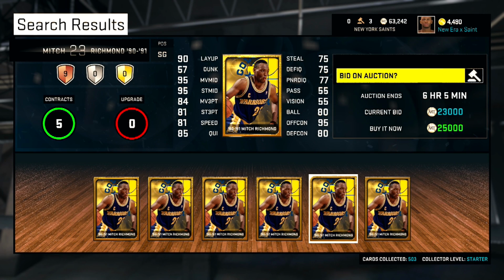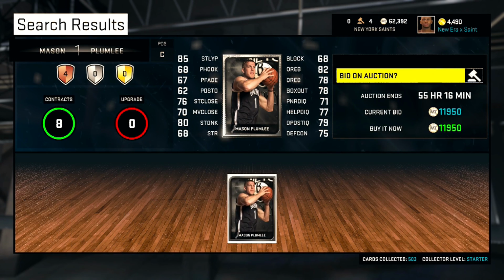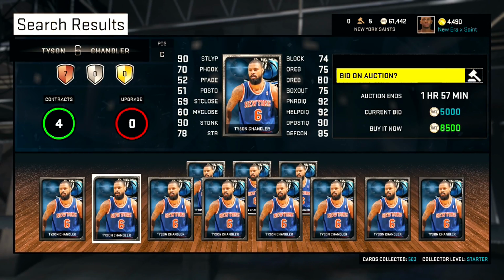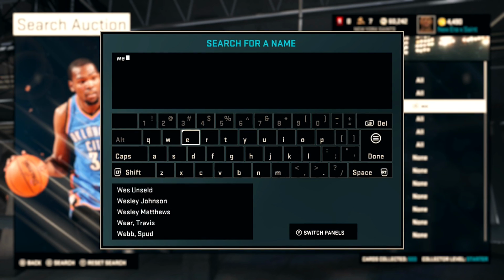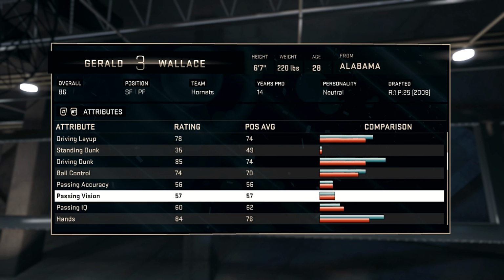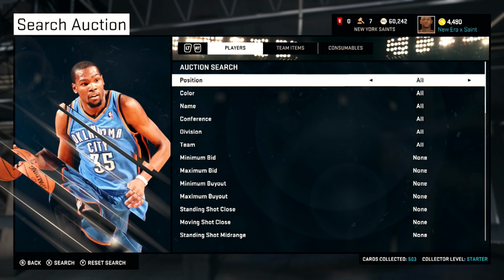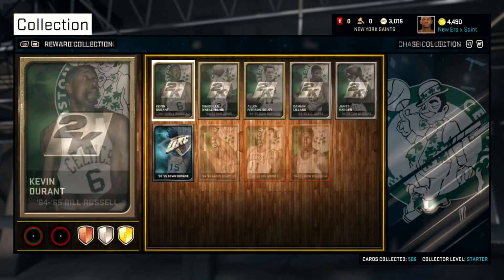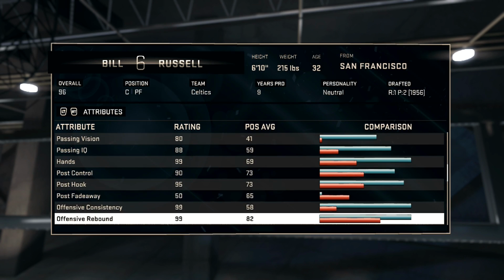NBA 2K15 MyTeam XB1 - Auction House Merchanting Guide PT.5 l Sapphire Bill Russell!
Back by popular demand, some more merchanting tips to help you guys make some more MT. The market has changed alot since the first month of release and I felt the struggles too. So put some MT aside for merching and give these tips a shot, hopefully they help.

Andre2K/TheSurrealAndre